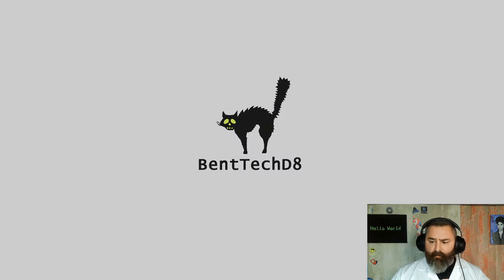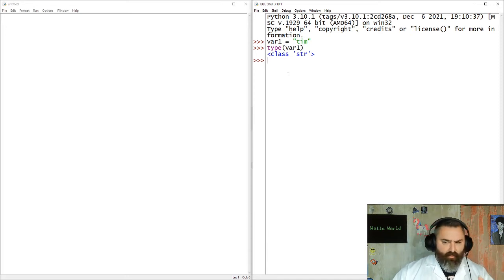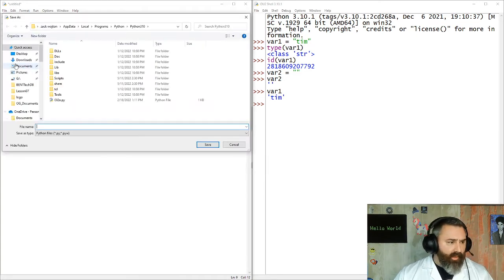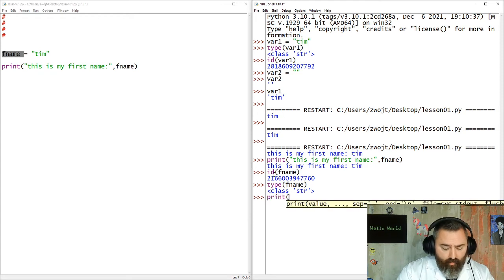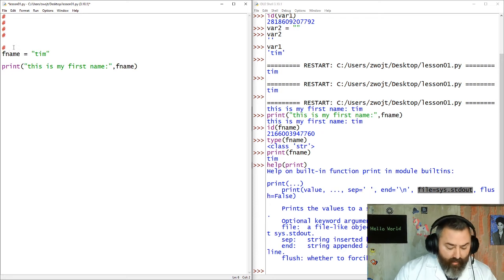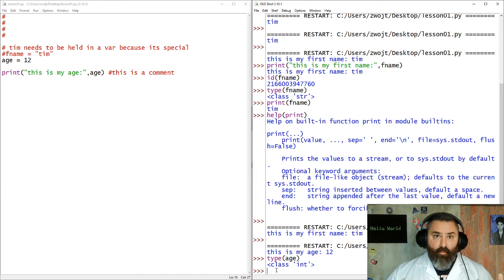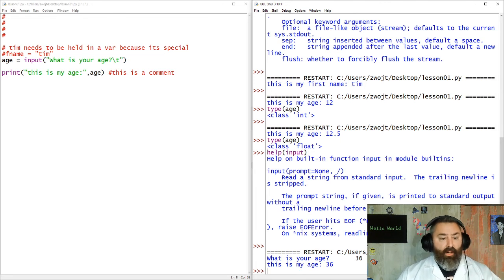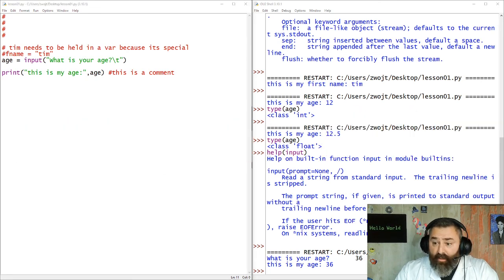Python Fundamentals - Intro to Variables, Help, Print, and More!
Here we go, dive directly into some FUNDAMENTAL python concepts as well as access to free online activities to test your python might! Your python powers will grow if you practice! You got this!

Topics Covered: Variables, some object types, input, help, id, type, print, python file/module and more!

00:00 Python Fundamentals: Intro
01:20 Variables / type
02:15 Class - STRING
02:35 id function
03:05 Reference a variable
03:40 Discuss variables and more
06:35 HELP! help function
06:50 Help for print
07:30 Comments
09:15 Integer
10:20 Float
10:40 Input
11:55 Closing / github activities

This channels content will grow with content focusing on entry level Information Technology, Python 3.x, and Cybersecurity topics, both informational and instructional.
My goal is to share what I have learned and all of us to grow in the process.
I believe everyone can code/script, as well as be more educated on cybersecurity topics.
Be focused, be diligent, and have fun.